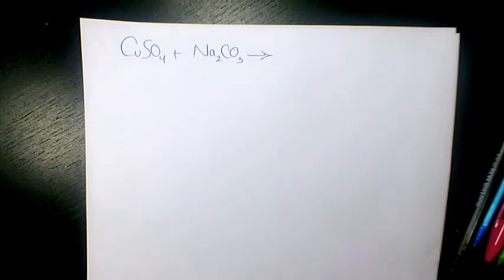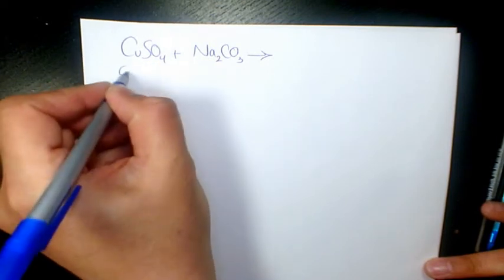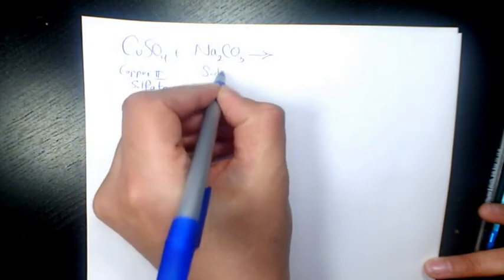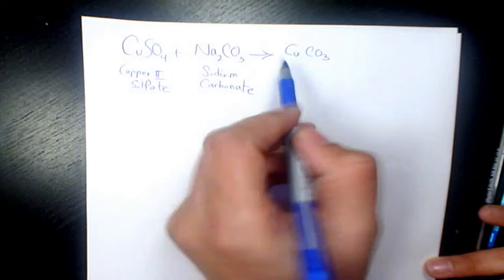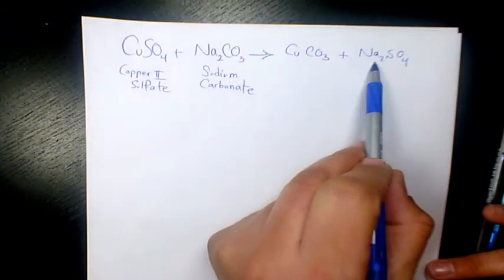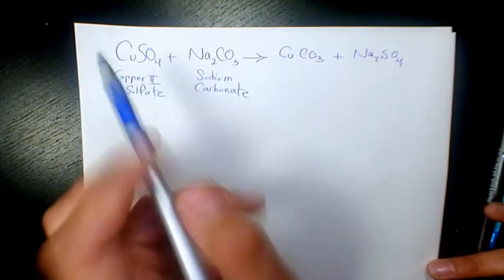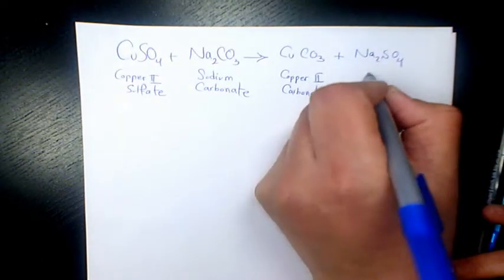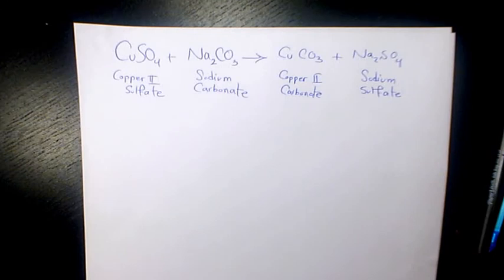What is the Reaction of Copper II Sulfate and Sodium Carbonate, How To Balance CuSO4 and Na2CO3